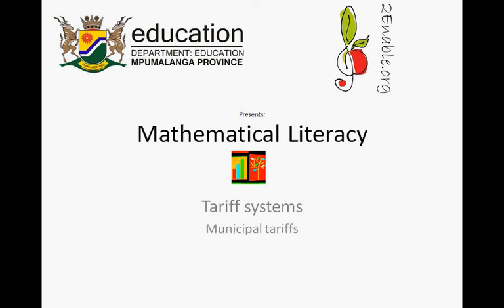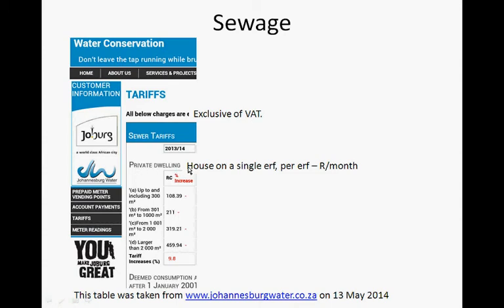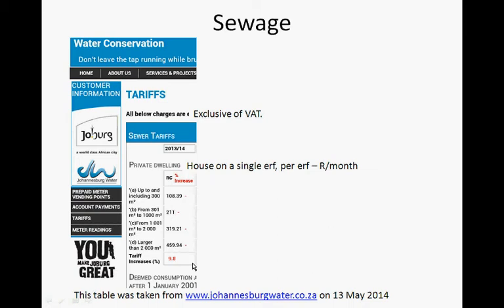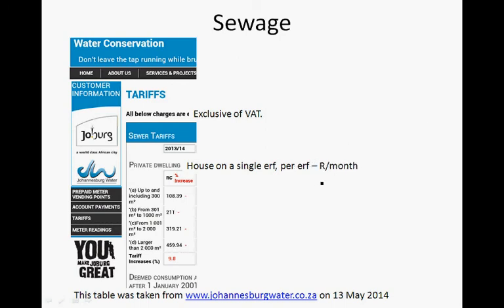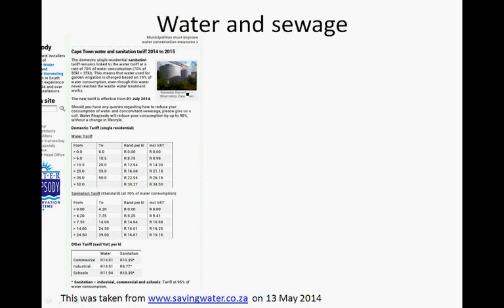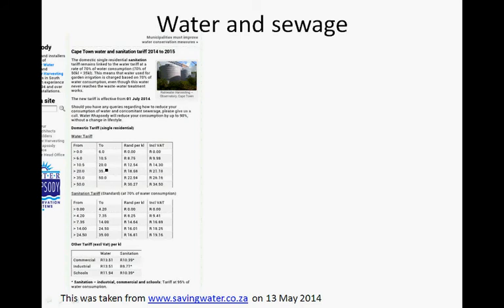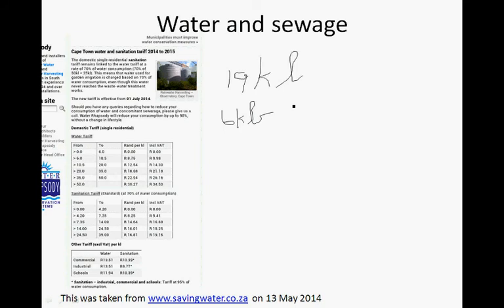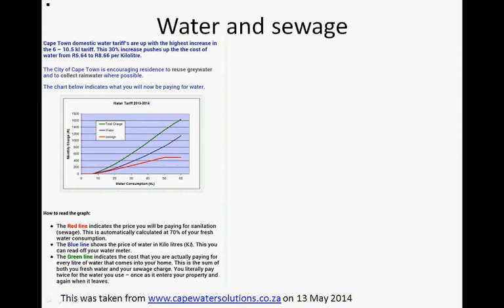Tariff systems municipal tariffs